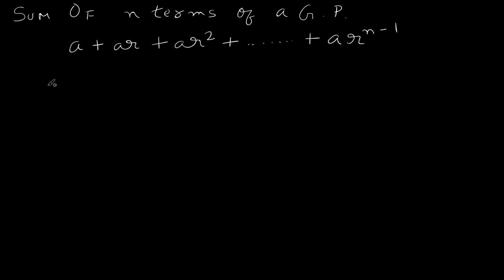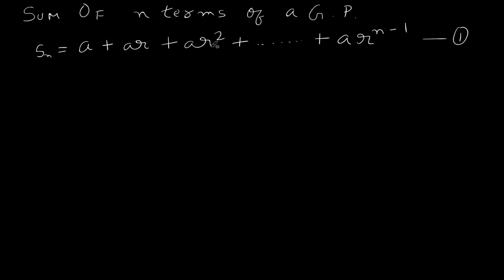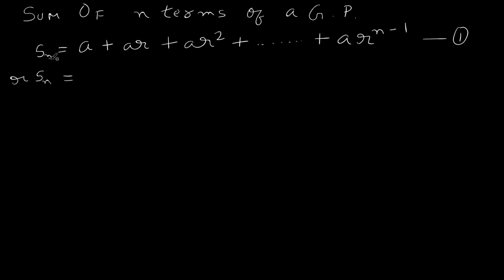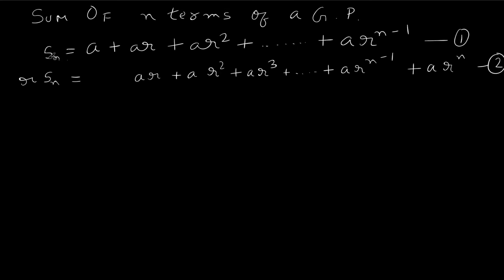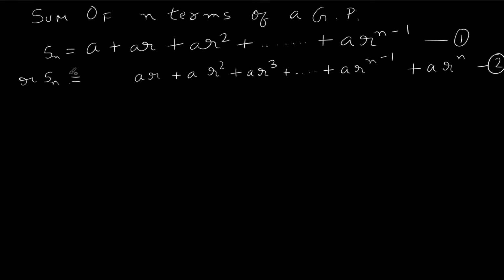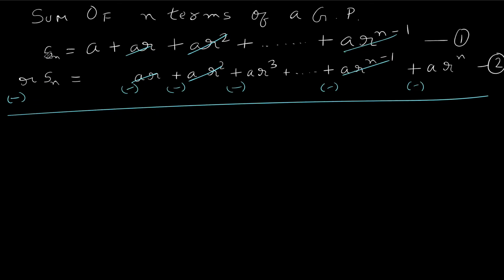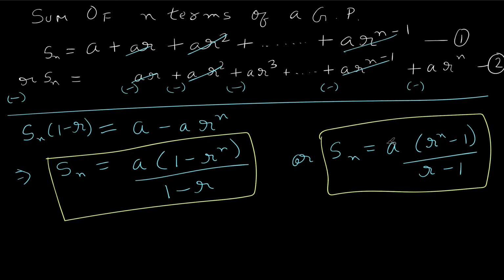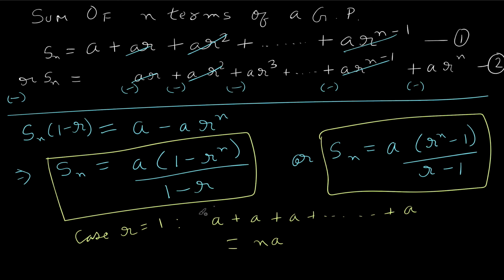Sum of n terms of a Geometric Progression (G.P.) | Chapter 9 Class 11 NCERT | e-Vidyalaya